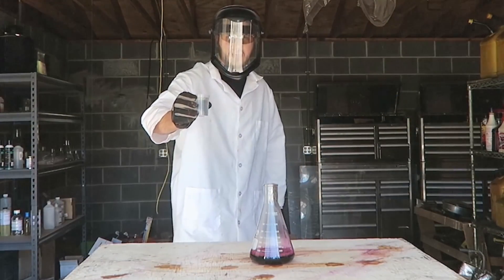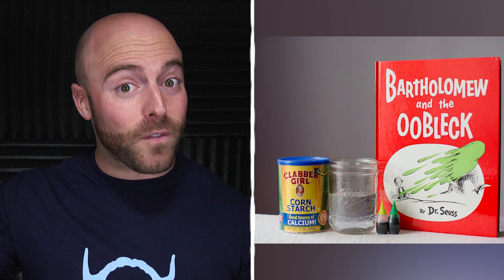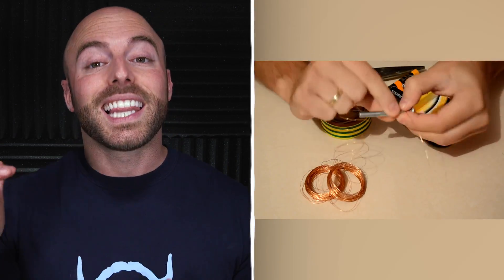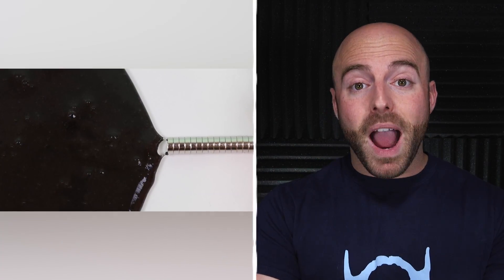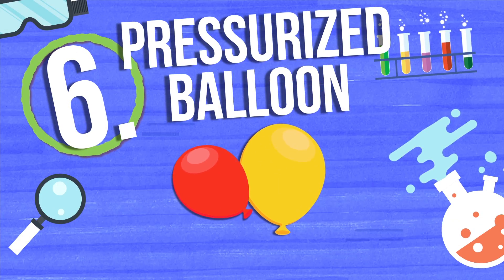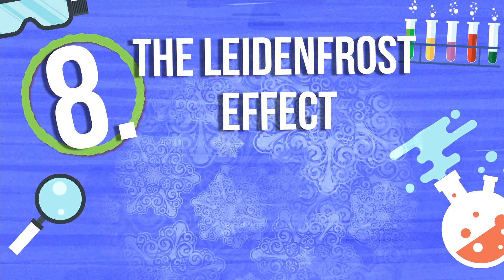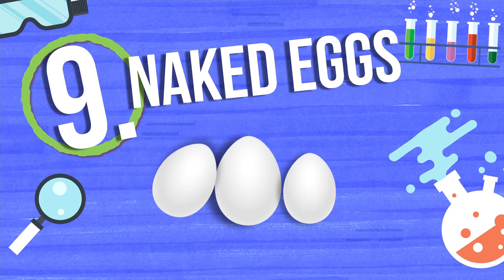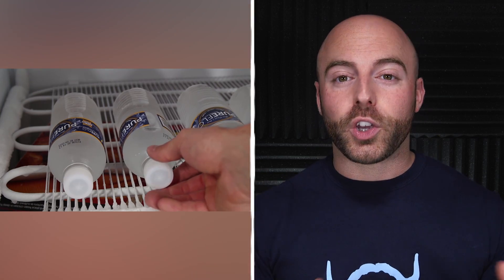10 AMAZING Science Experiments You Can Do At Home!